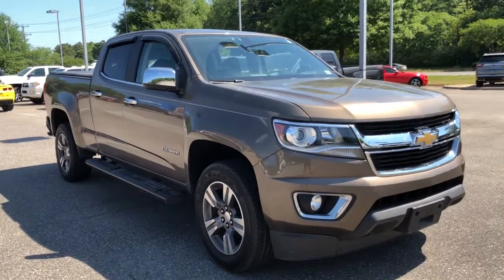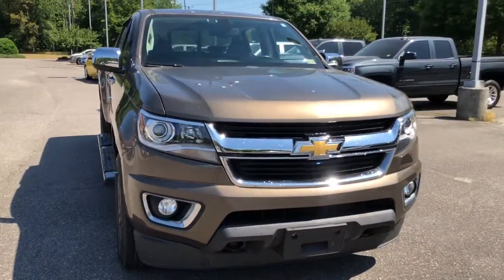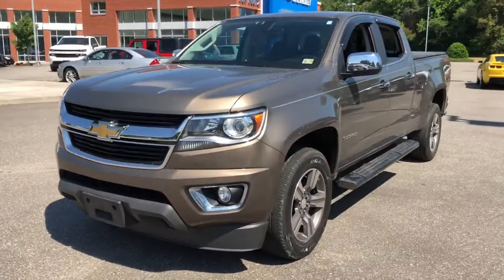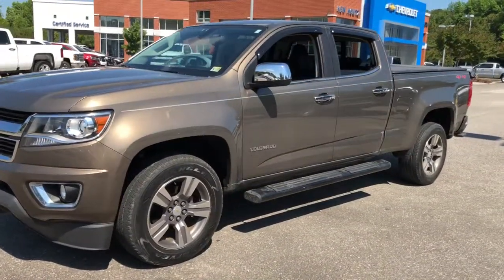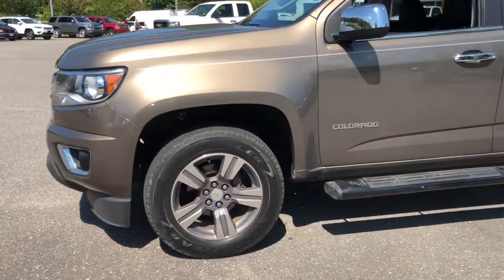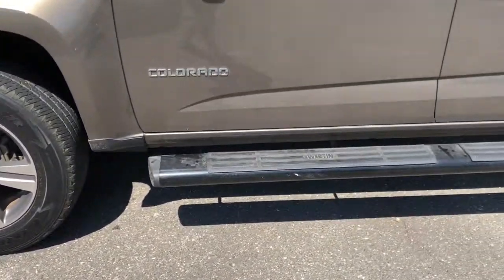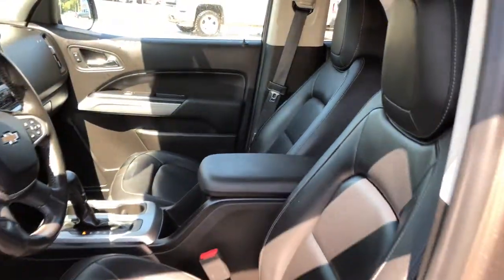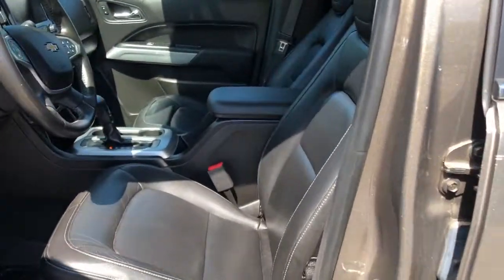2016 Chevrolet Colorado Gloucester, Mathews, Kilmarnock, York County, Williamsburg VA P4756A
Brownstone Metallic Used 2016 Chevrolet Colorado available in Gloucester, Virginia at Ken Houtz Chevrolet Buick. Servicing the Mathews, Kilmarnock, York County, Williamsburg, VA area.

6404 George Washington Memorial Highway

PRICED TO MOVE $5,400 below Kelley Blue Book!, EPA 24 MPG Hwy/17 MPG City! GREAT MILES 26,998! 4WD LT trim. Satellite Radio, iPod/MP3 Input, Onboard Communications System, Aluminum Wheels, 4x4, Back-Up Camera. brbrKEY FEATURES INCLUDEbr4x4, Back-Up Camera, Satellite Radio, iPod/MP3 Input, Onboard Communications System. brbrVEHICLE REVIEWSbrEdmunds.com explains Seat comfort is excellent up front, even on long drives, and if you're on the tall side, you'll find headroom and legroom more plentiful than in the Tacoma.. brbrA GREAT TIME TO BUYbrThis Colorado is priced $5,400 below Kelley Blue Book. brbrMORE ABOUT USbrOur unmatched service and diverse Buick, Chevrolet inventory have set us apart as the preferred dealer in Gloucester. Visit us today to discover why we have the best reputation in the Gloucester area. brbrPricing analysis performed on 5/12/2021. Fuel economy calculations based on original manufacturer data for trim engine configuration. Please confirm the accuracy of the included equipment by calling us prior to purchase. br